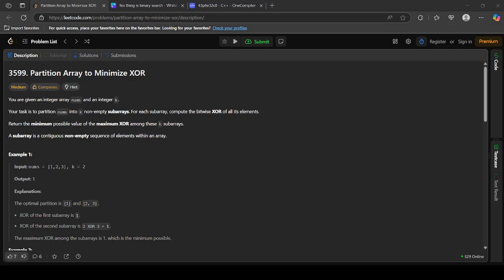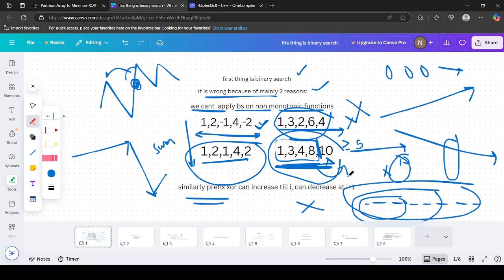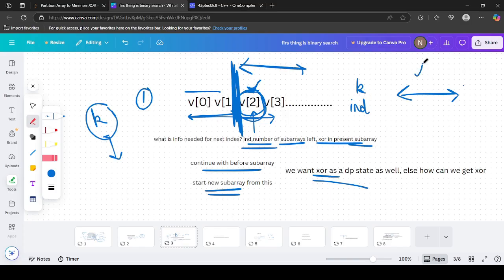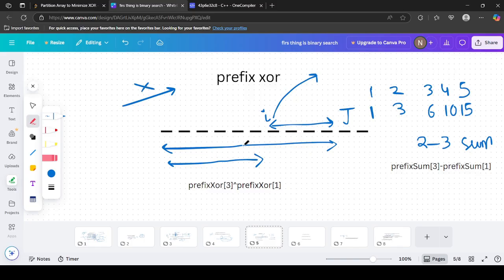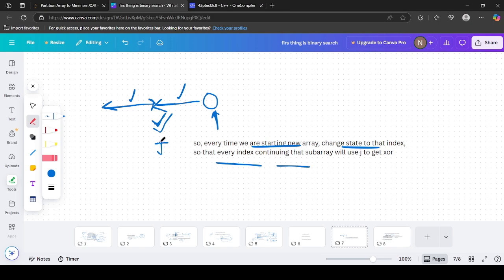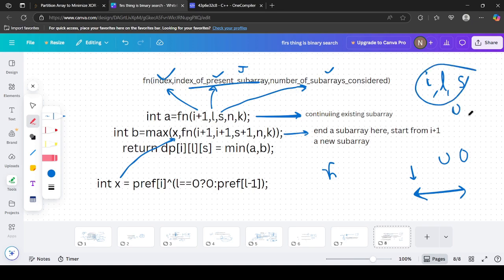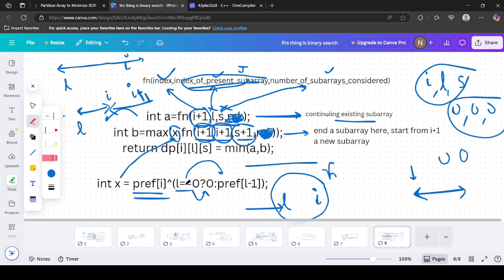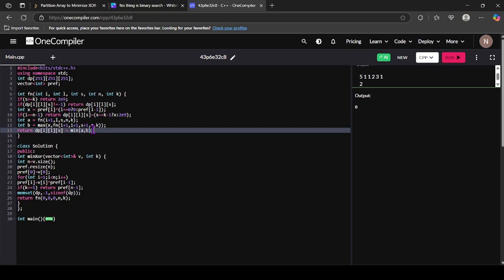Leetcode 3599 | Fixed Audio | Partition array to minimize xor | Leetcode weekly contest 456 | DP